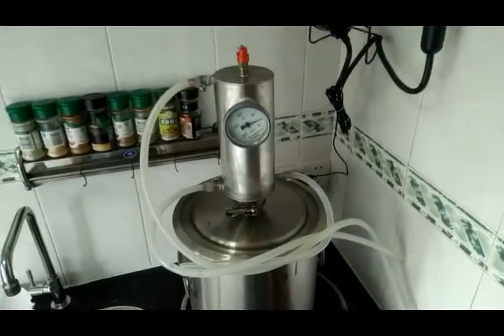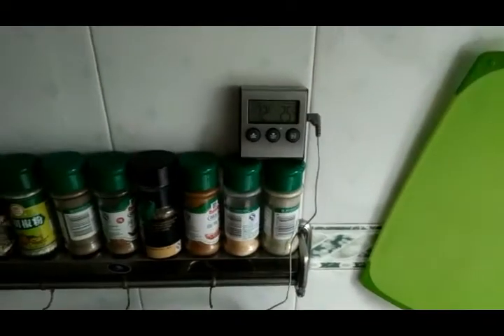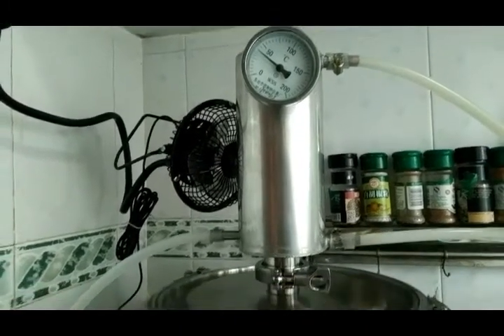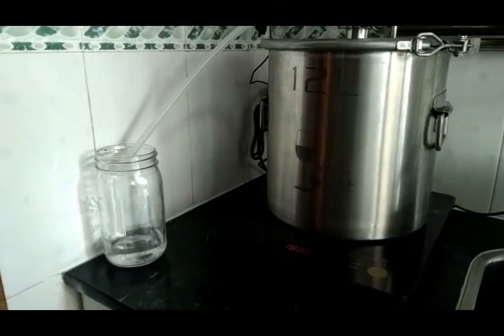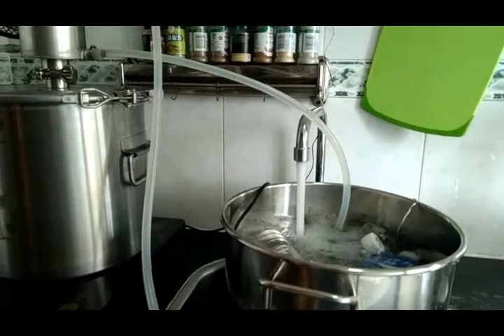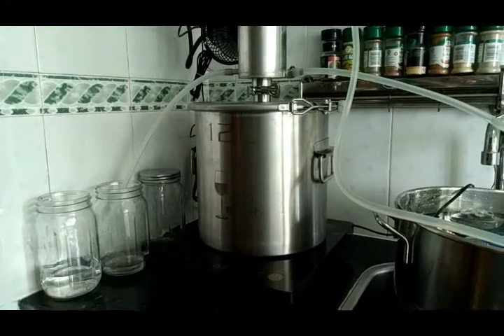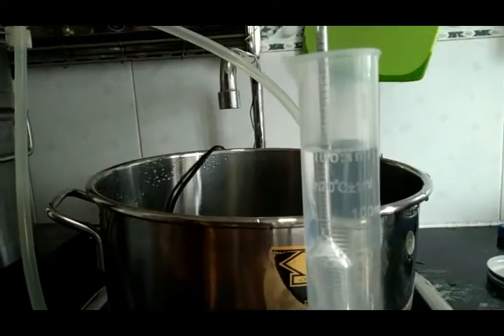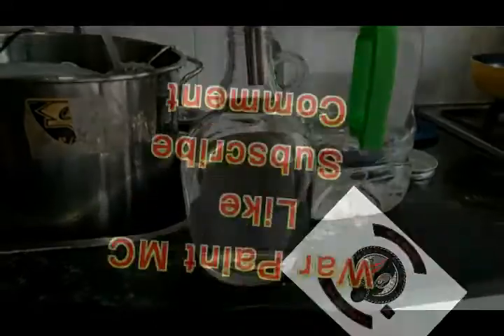Making moonshine. Running a small 12L still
Making some moonshine for myself and brothers to drink at the clubhouse. Here's a tutorial on how to operate a small 12L still. Check your local laws before trying this at home. Enjoy